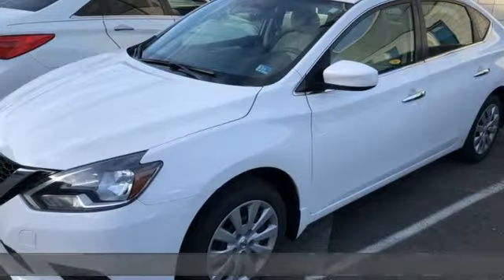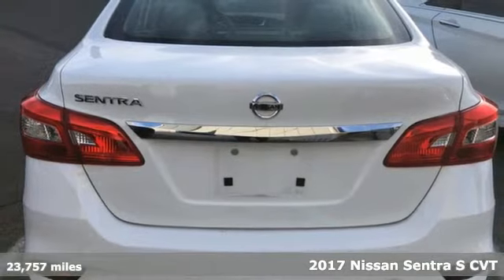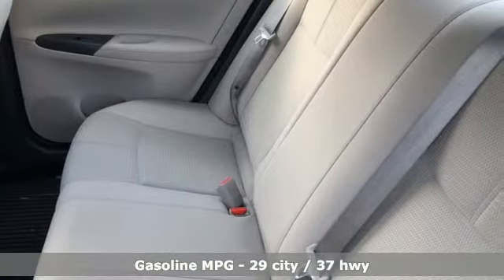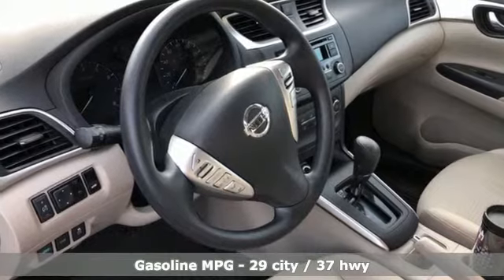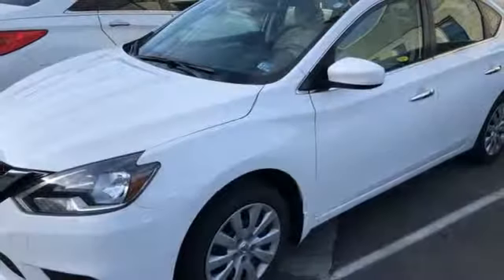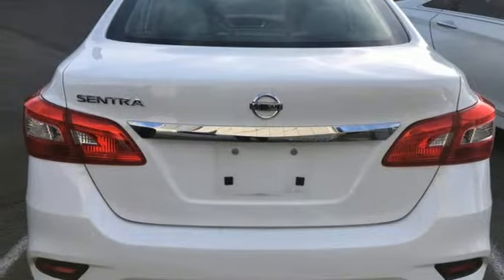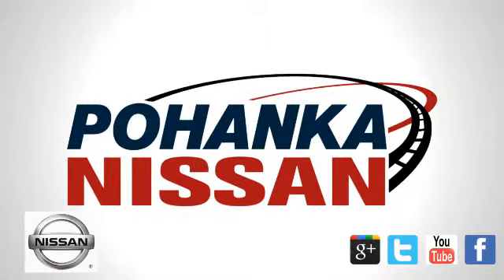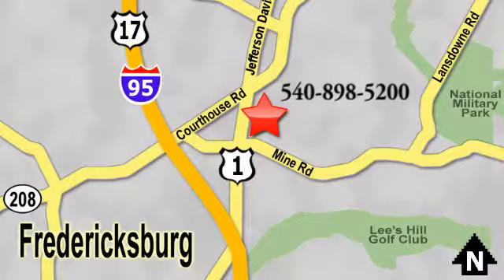Used 2017 Nissan Sentra Richmond VA Fredericksburg, VA STK258899 - SOLD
Year: 2017
Make: Nissan
Model: Sentra
Trim: S
Engine: 1.8L 4-Cylinder DOHC 16V
Transmission: CVT
Color: White
Interior: tan
Mileage: 23757
Stock #: STK258899
VIN: 3N1AB7AP6HY258899
CARFAX One-Owner. Clean CARFAX. Certified. White 2017 Nissan Sentra S FWD CVT with Xtronic 1.8L 4-Cylinder DOHC 16VbrbrbrNissan Certified Pre-Owned Details:brbr * Roadside Assistancebr * Warranty Deductible: $50br * Vehicle Historybr * Limited Warranty: 84 Month/100,000 Mile (whichever comes first) from original in-service datebr * Transferable Warranty (between private parties)br * 167 Point Inspectionbr * Includes Car Rental and Trip Interruption ReimbursementbrbrbrWe make every effort to provide accurate information, please verify options and price before purchase, Pohanka is not responsible for errors or omissions. All vehicles subject to prior sale. Quoted price available on in-stock units only. All prices are exclusive internet prices only. Financing is subject to approved credit through designated lender. Price plus tax, tags, and dealer processing fee of $699.

Address:
5200 Jefferson Davis Hwy